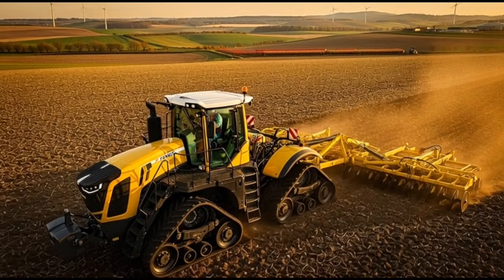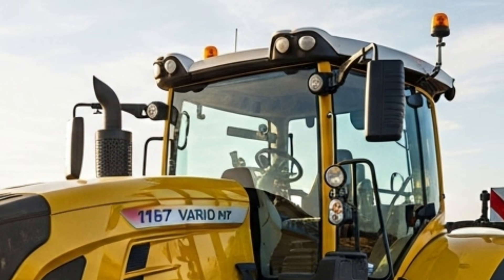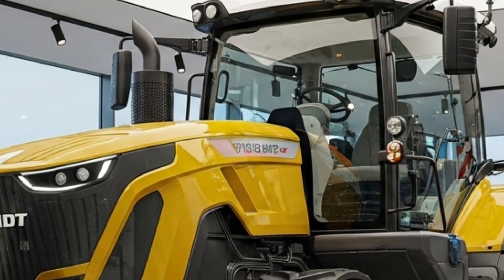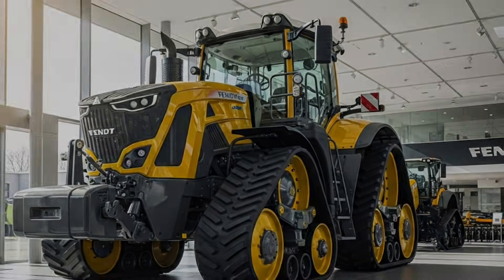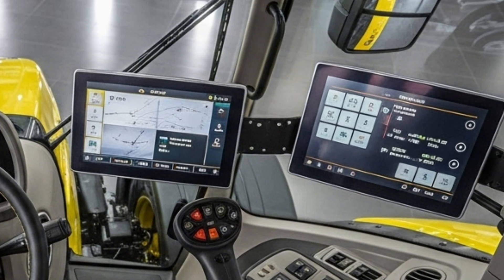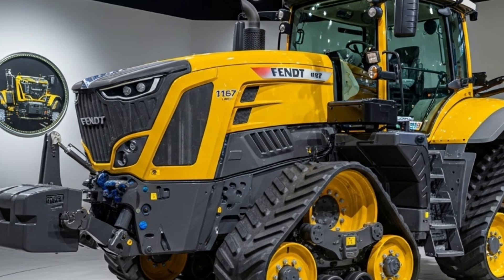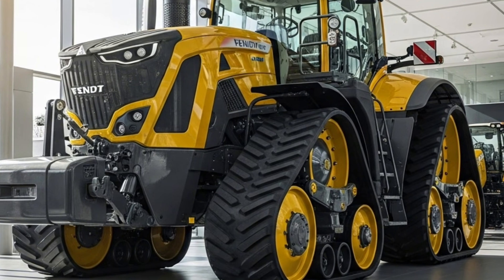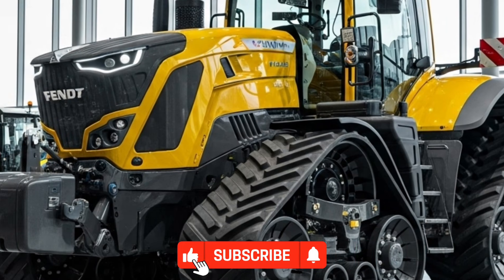The 2026 Fendt 1167 Vario MT Is a MONSTER! Farmers Are Shocked After Seeing This! 😱🚜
📌 Description

Meet the all-new 2026 Fendt 1167 Vario MT — the tracked powerhouse that is rewriting the rules of high-horsepower farming. With insane pulling strength, advanced tech, top-tier comfort, and next-level fuel efficiency, this machine is built for farmers who want nothing but the best. In this video, we break down the full specs, features, performance, engine details, and real-world capabilities of the 1167 Vario MT. If you want to see what the future of modern agriculture looks like, this tractor will blow your mind.

From its powerful engine and smooth Vario transmission to its precision farming tools and luxurious operator comfort, the 2026 Fendt 1167 Vario MT delivers unmatched performance in every condition. Whether you're ripping, tilling, seeding, or hauling, this tracked beast is ready for any challenge.

Make sure to watch till the end for surprising new updates Fendt has added for 2026.